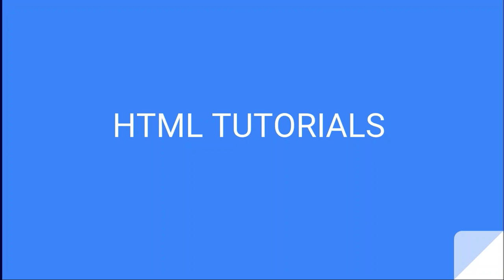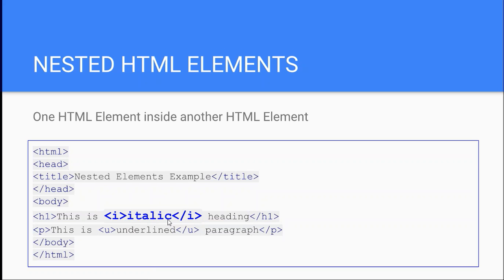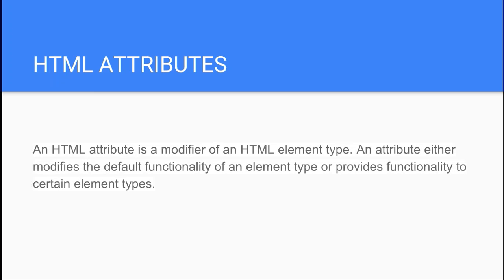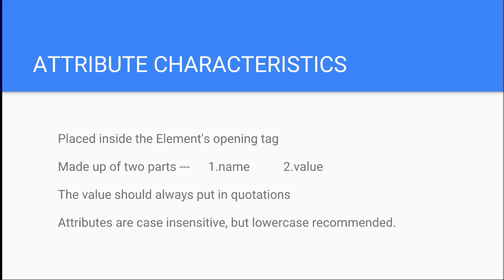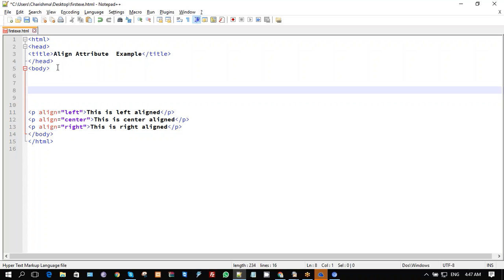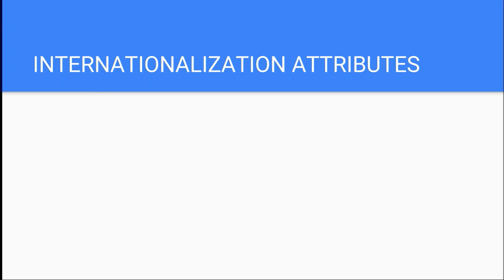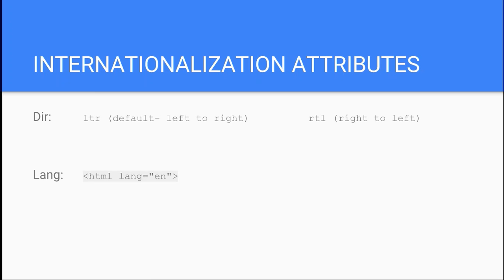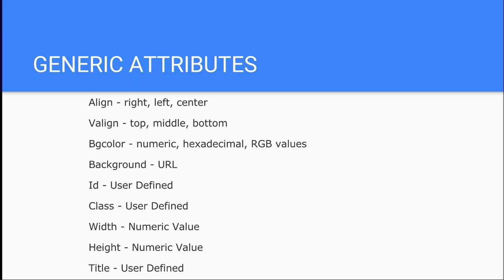html part 2